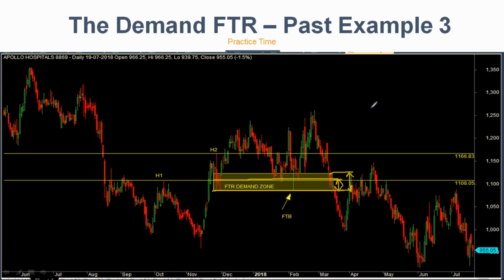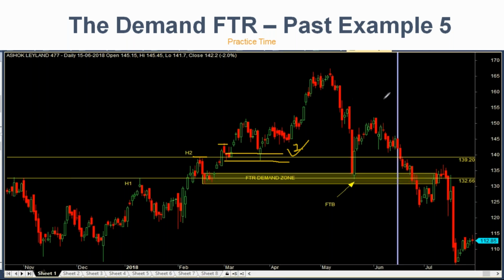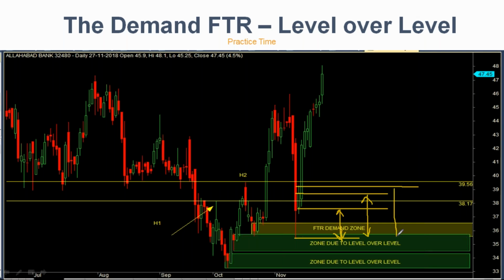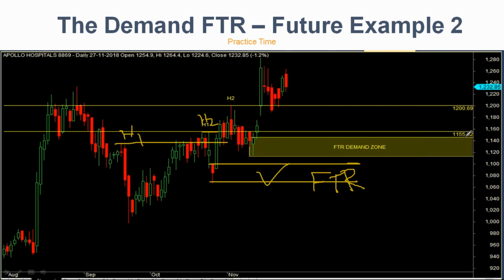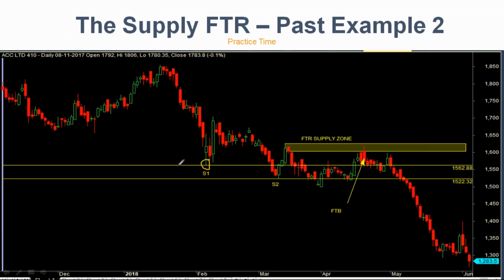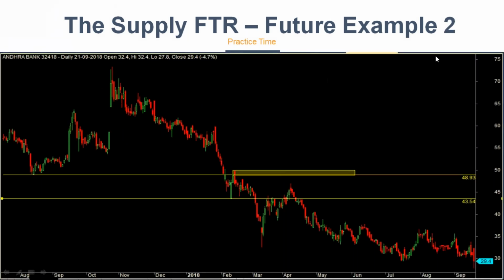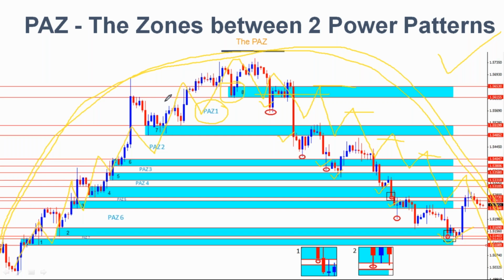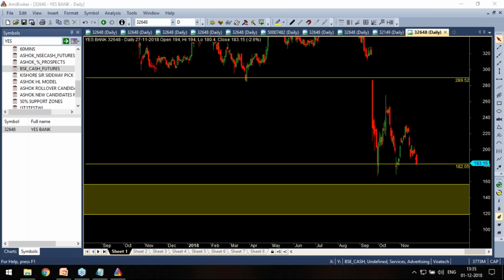Session 8 Practical Deep Dive Of FTR Strategy MP4 source